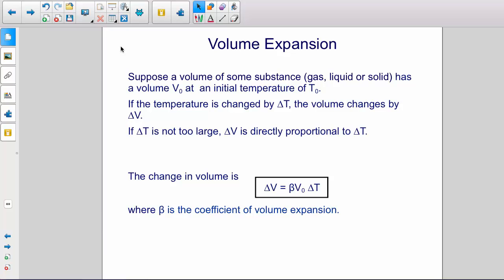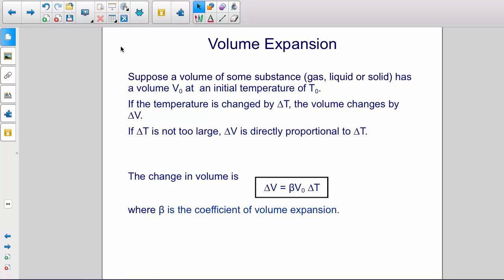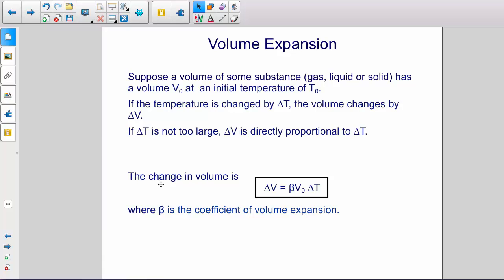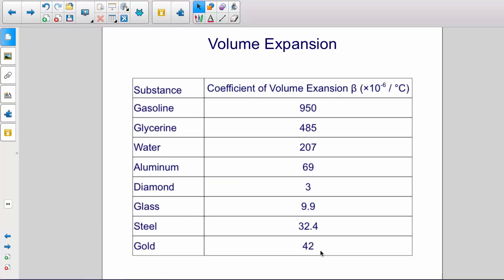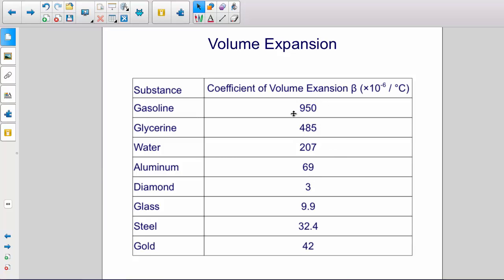AP 2 Thermal Physics Thermal Expansion part 2